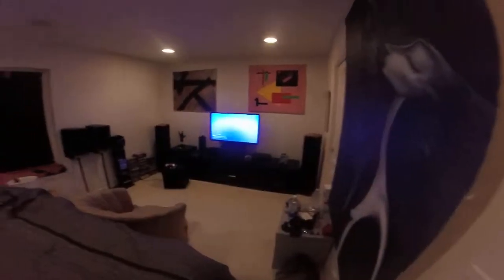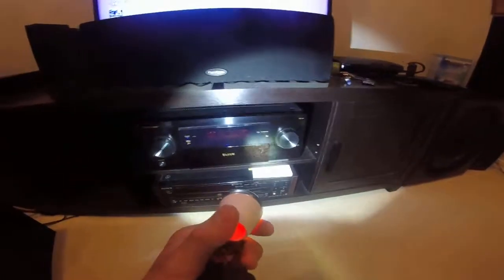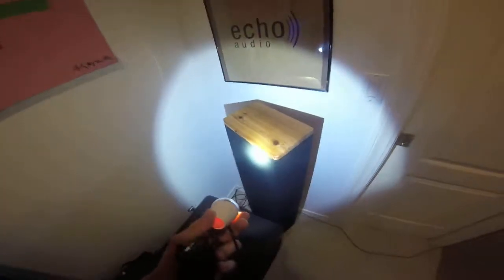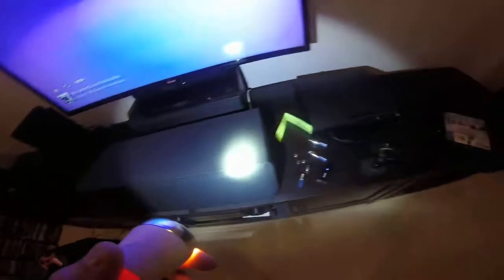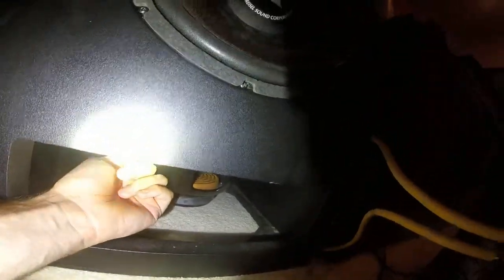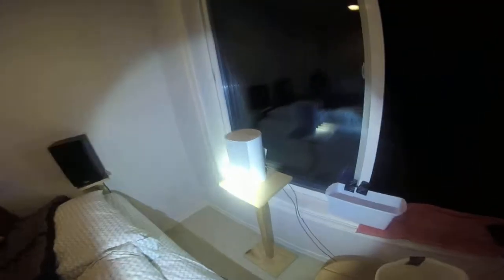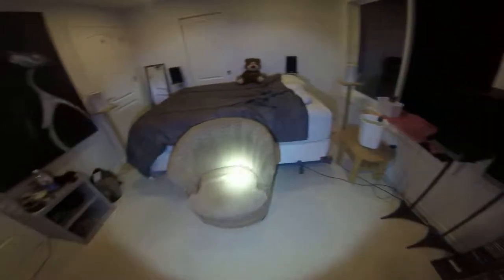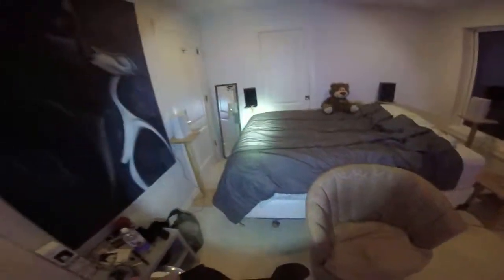Bedroom Home Theater Tour/ Update!